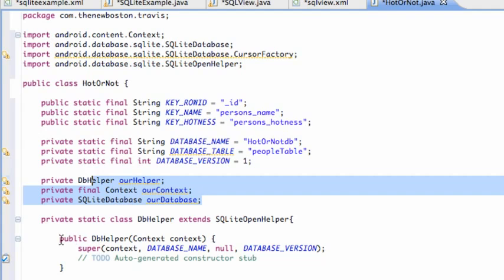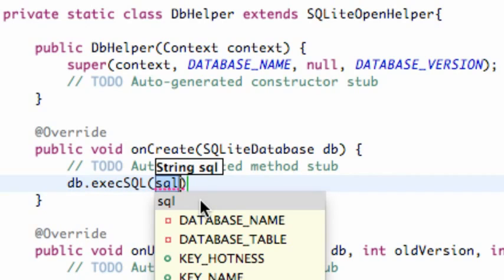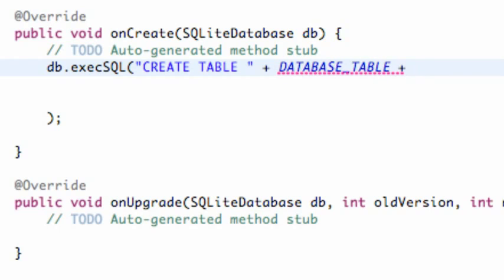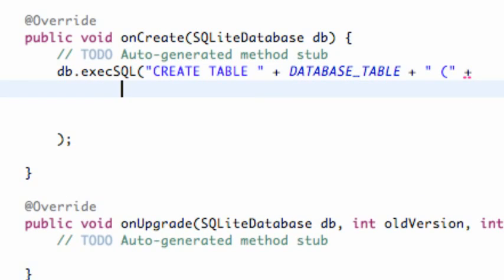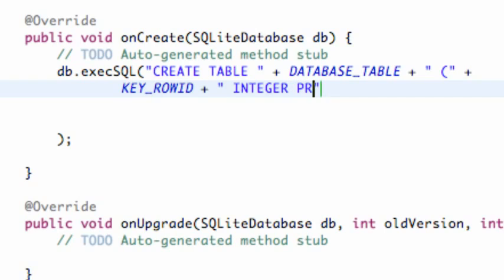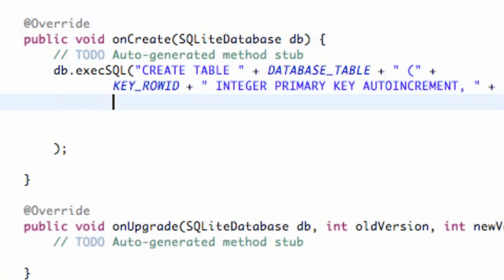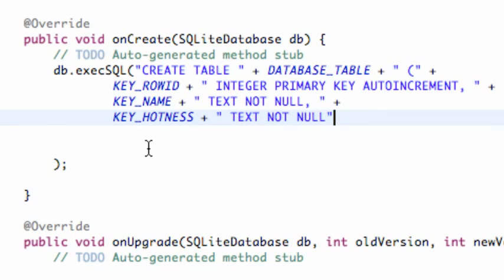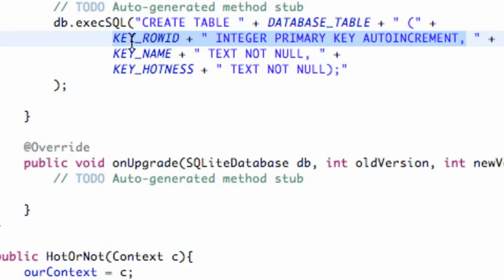Android Application Development Tutorial 114 Creating SQLite Database YouTube